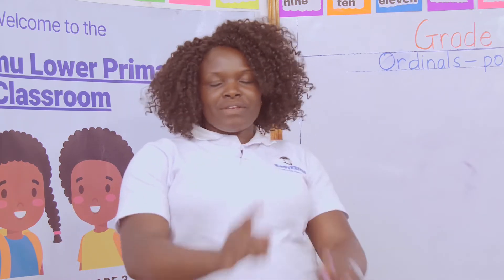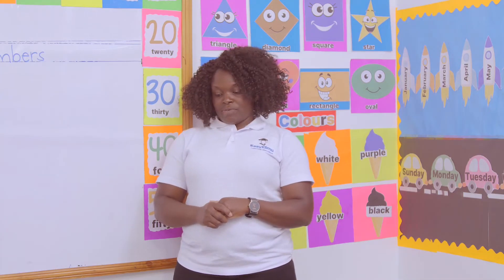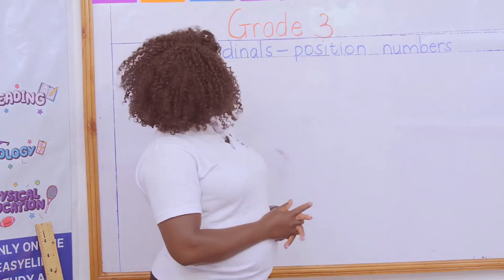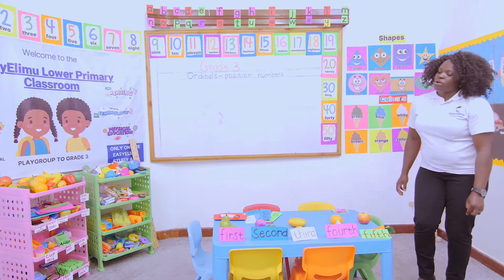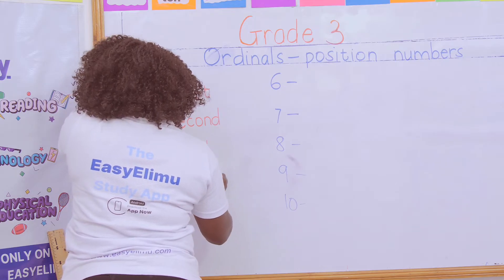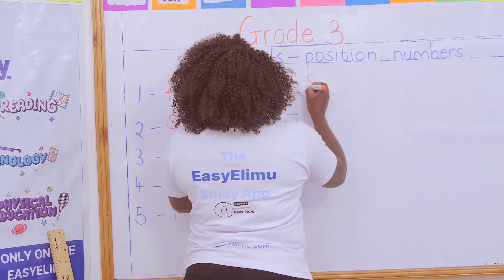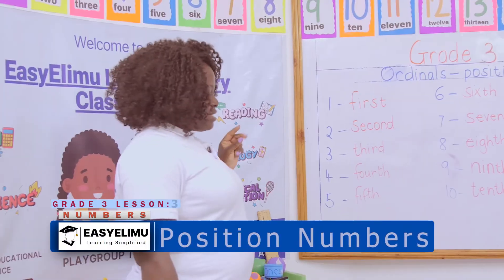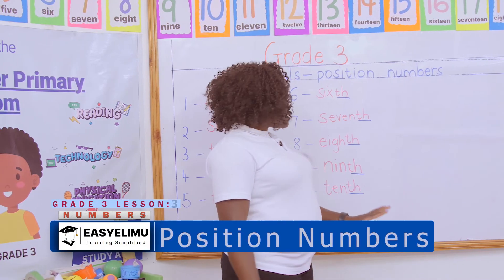How to use ordinal numbers to identify position names 1 to 10 | CBC Grade 3 Math Lesson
This is lesson 3 of 8 in topic: Numbers

Learn how to identify and read the first 10 ordinal numbers with Teacher Anauncieta.

Learning area : Mathematics
Strand : Numbers
Sub strand 1 : Numbers
Lesson : Position Numbers 3: Ordinal numbers 1- 10

Our focus in this early math grade 3 lesson will be letting the learner respond orally (chant ordinal numbers 1- 10) and build the lesson from their responses and the prepared activities.

The ordinal numbers from 1 to 10 are:
– First.
– Second.
– Third.
– Fourth.
– Fifth.
– Sixth.
– Seventh.
– Eighth.
– Ninth.
– Tenth.

It is a fun and interactive lesson that is essential for early learners to develop FLN skills.

Throughout this grade 3 math lesson for kids, we will provide practical examples like using different item positioning to help with learning.

Join us as we learn all about ordinal numbers in this series of grade 3 math videos!